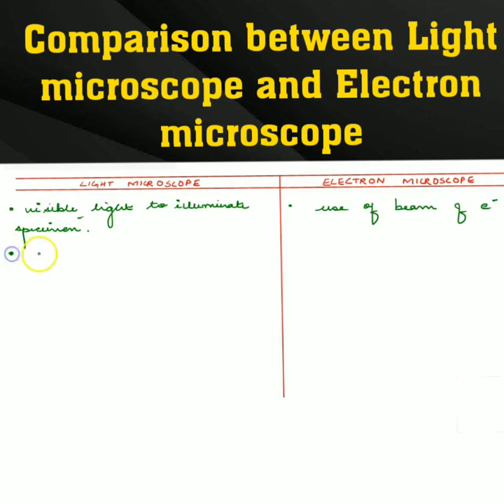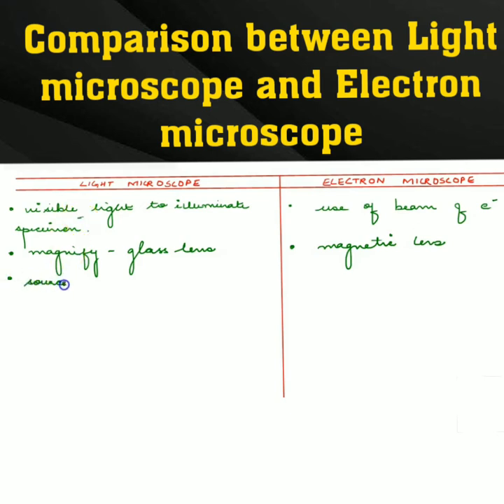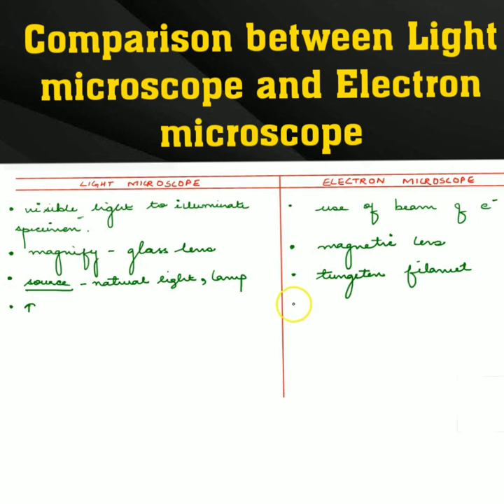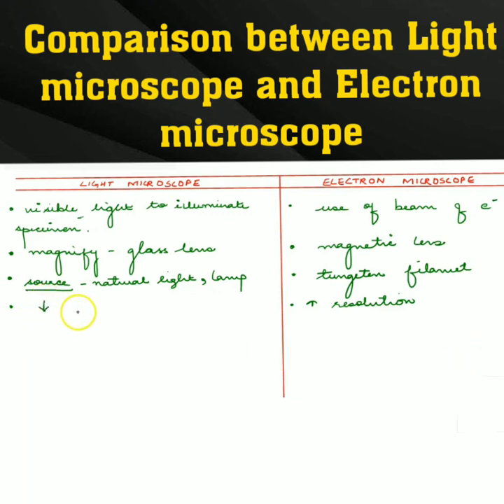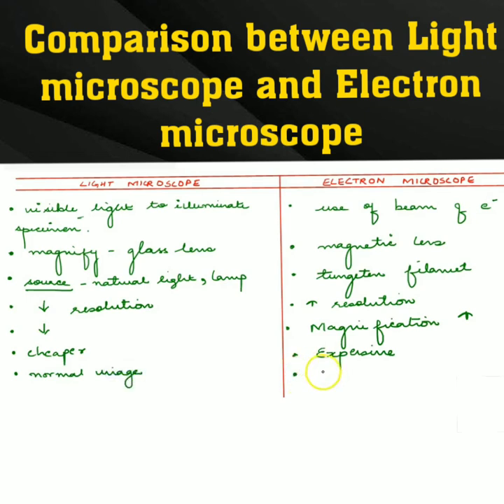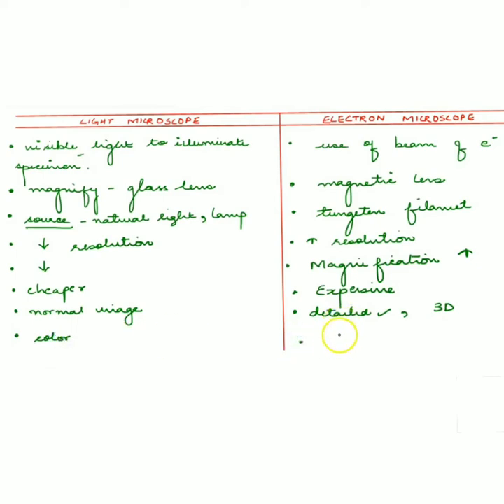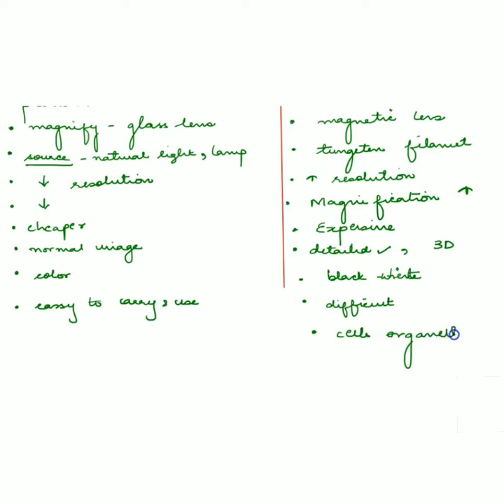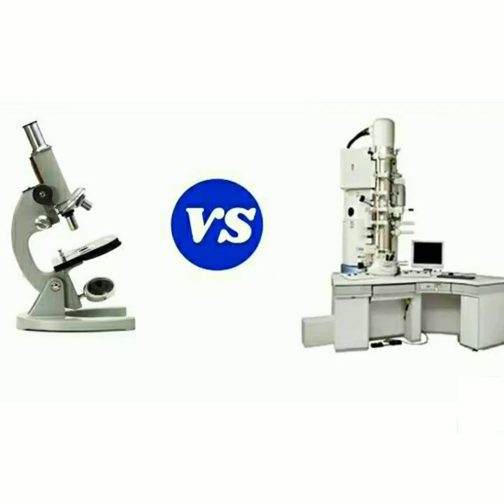How Electron microscope is different from Light microscope